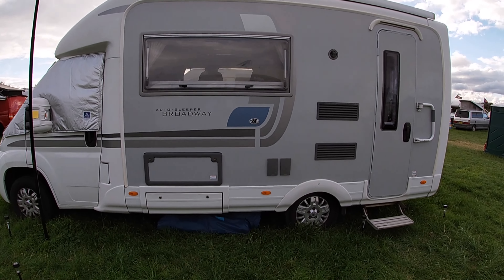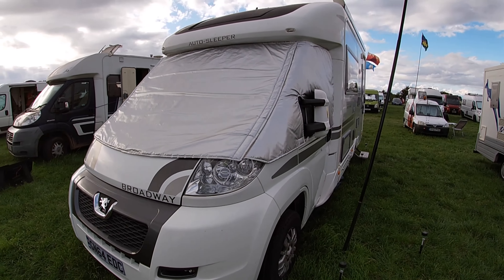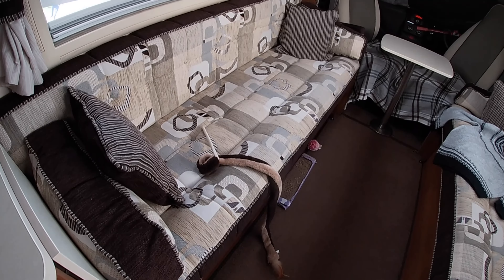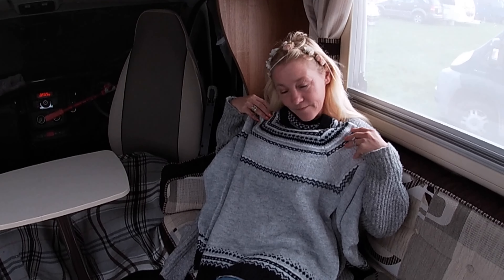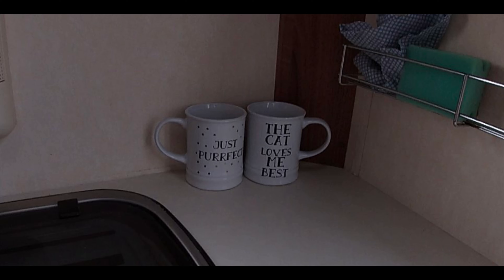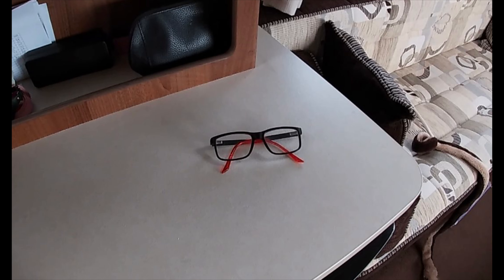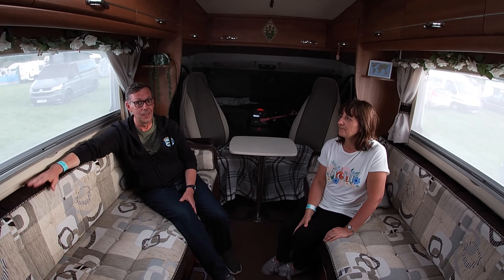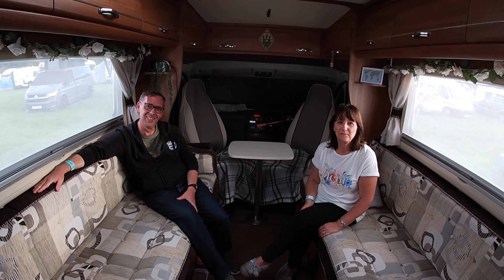Game show ….. Through the keyhole camper/ motorhome edition , vanlife YouTubers uk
Now this is part of a larger collaboration group but many have other commitments,illnesses and time constraints that just made it it to difficult to take part on this one . On that note we’d like to wish them a great holiday ,get well soon and hope it goes well to all that have been sadly missed in this edition of the collaboration hope we’ve done you all proud .
To our viewers we hope you enjoyed our little game show and please check out the other channels to see who’s van they did and why note consider subscribing to each below …..it’s totally free.
We’d like to take this chance to thank dawn and Bryan for allowing us to poke our camera around there van so please go and check out there channel .